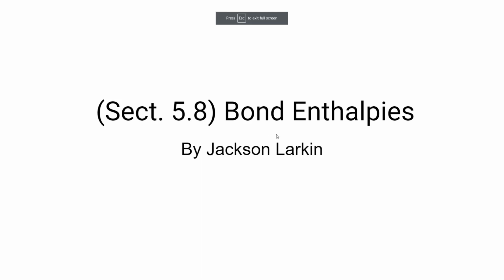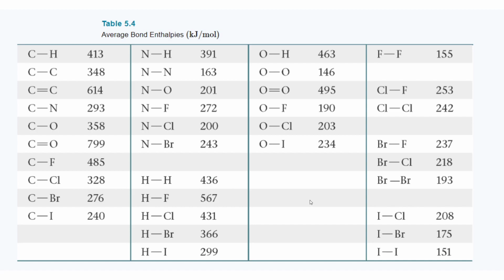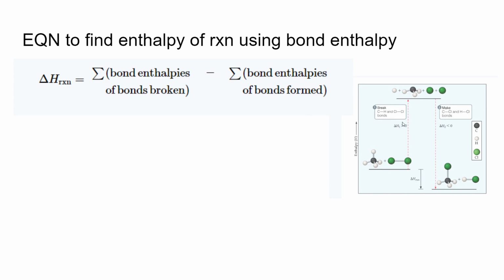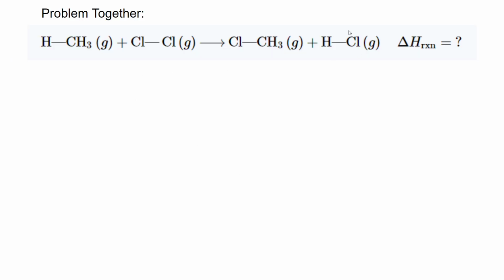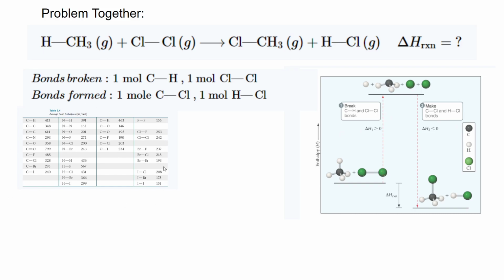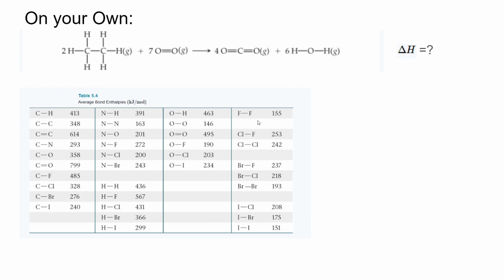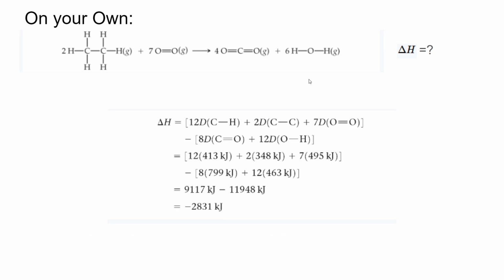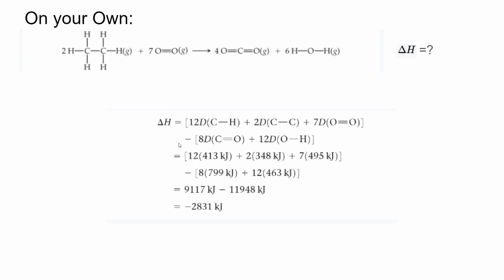Chemistry-The Central Science (Sect. 5.8: Bond Enthalpies with Jackson L)